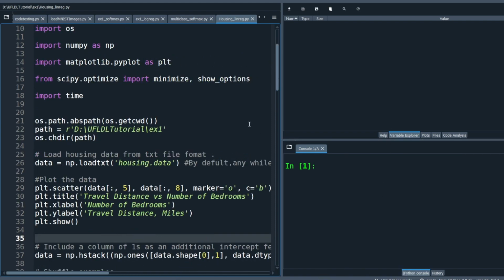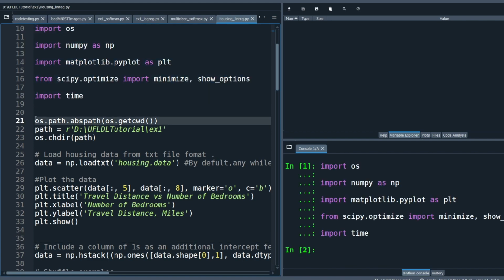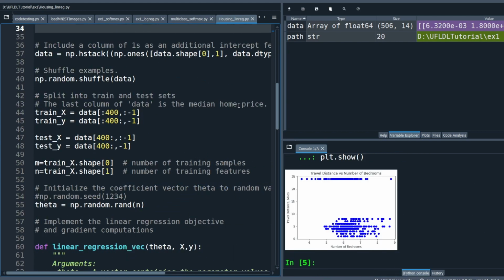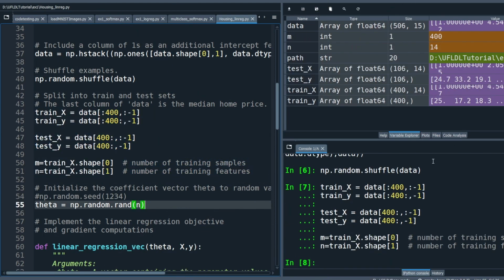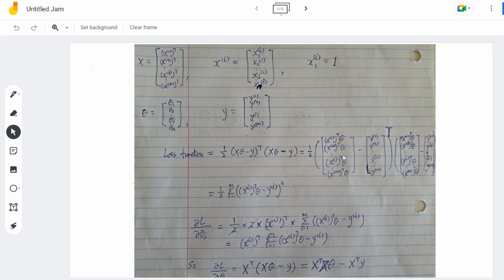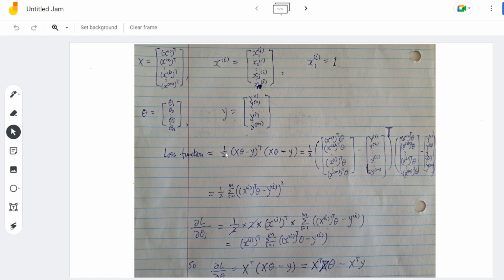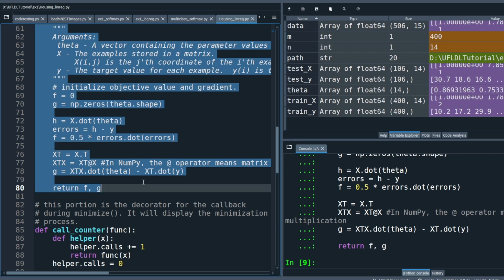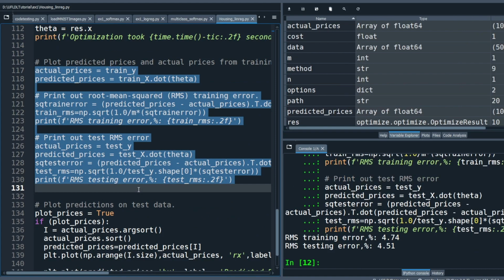Linear Regression from Scratch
Intro/Outro: Timeless (30 Seconds) - Simon Jomphe Lepine

If you have any feedback or comments you want to share, write them in the comments section down below. Thanks! We love your support! 😀